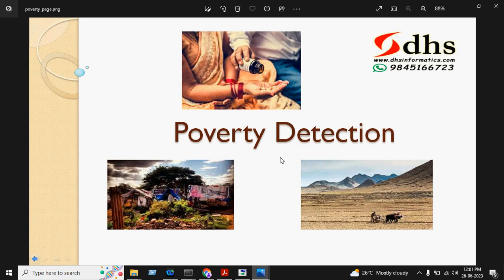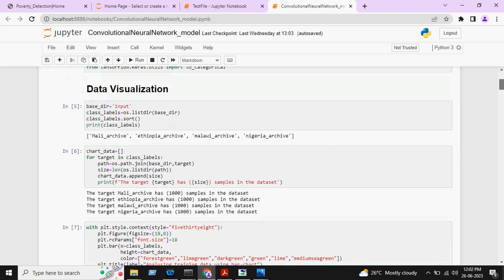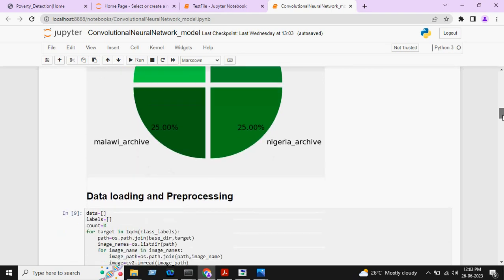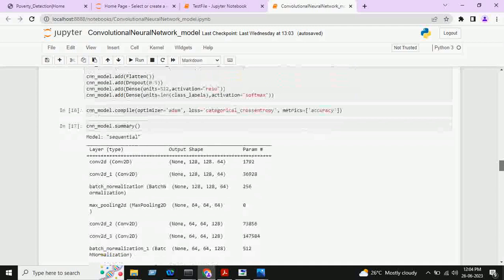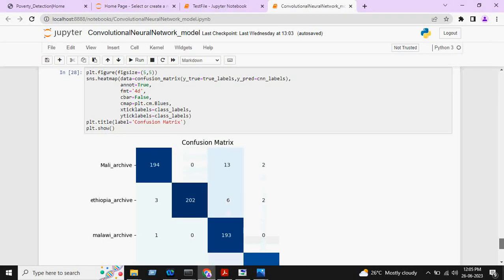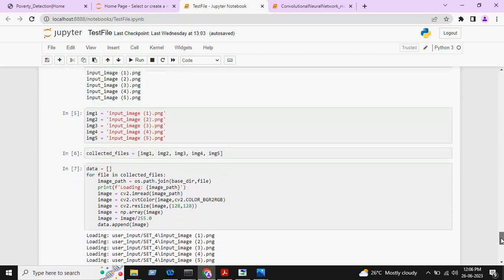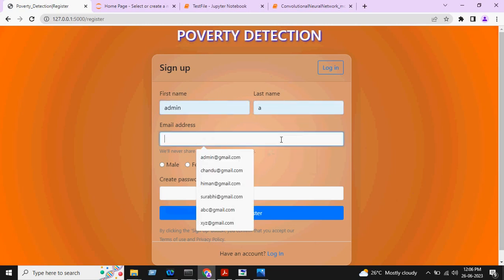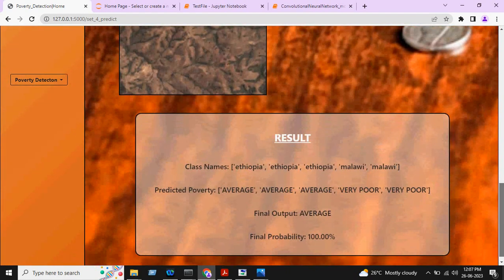Poverty Level Detection using Images | AI | DL | Machine Learning | 2023 | 2024 | IEEE Projects |ML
*Including Packages*:
  Base Paper Complete
  Source Code
  Complete Documentation
  Complete Presentation Slides Diagrams
  Database File